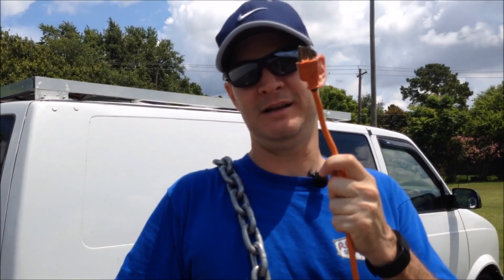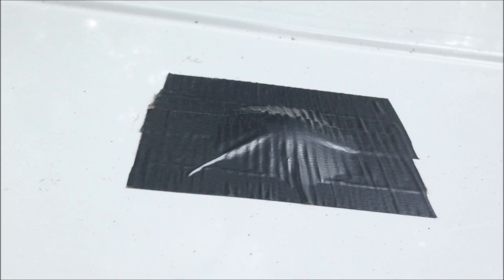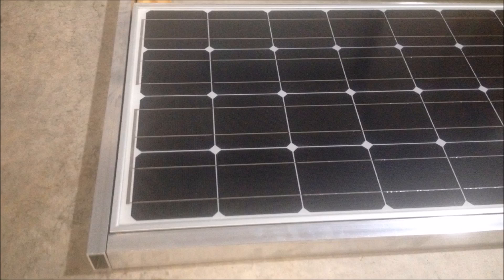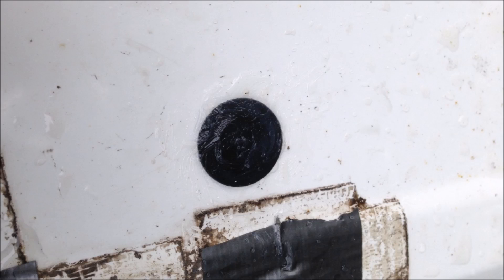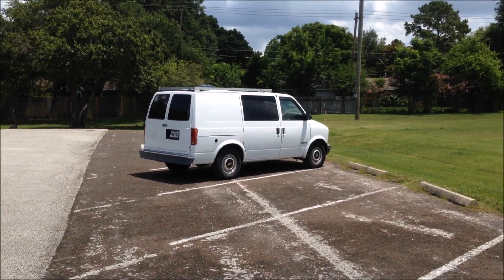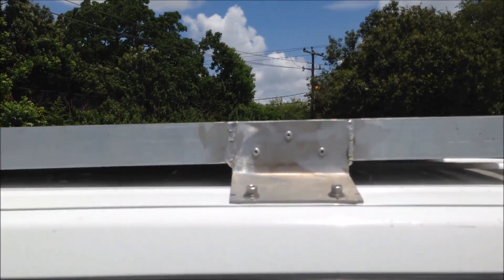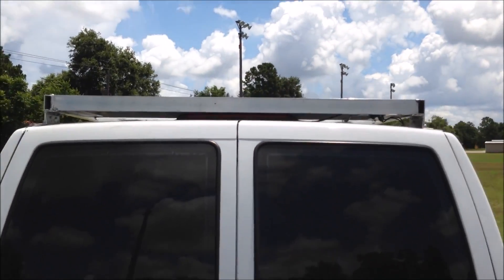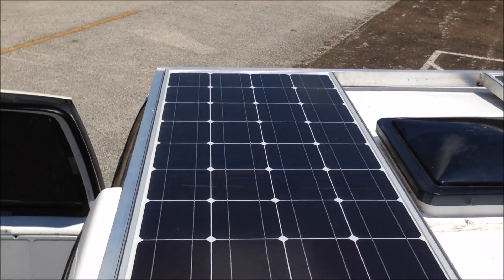Astro Camper Van Build 7 - Roof Rack & Solar Panels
Take a look at my custom roof rack designed by my Dad and the three 100 watt Renogy solar panels we installed in the roof rack frame.

(3) 100 Watt Renogy Solar Panels
Battery Charger
Shore Power Inlet
Blue Sea Fuse Block
Blue Sea Bus Bar
Solar Charger
Digital Current Display
Fantastic Fan
Endless Breeze Fan
Dometic Fridge

Swivel Seat Plate
Gas One Burner
Kitchen Sink
Bar Sink Drain
Gray Water Drain Hose